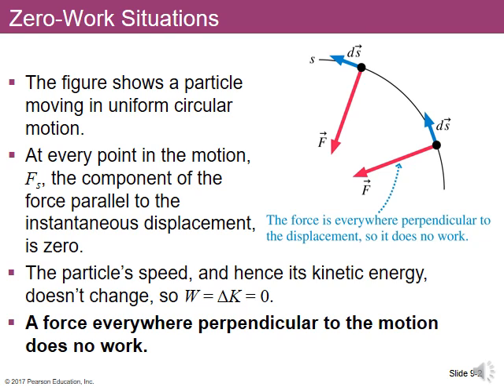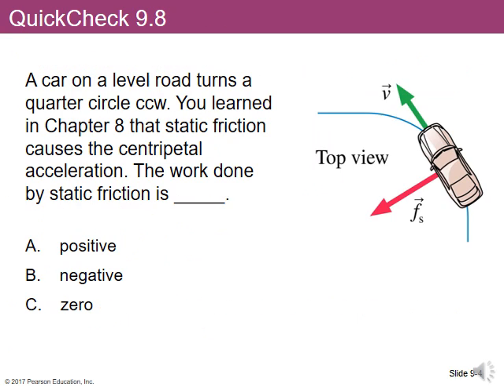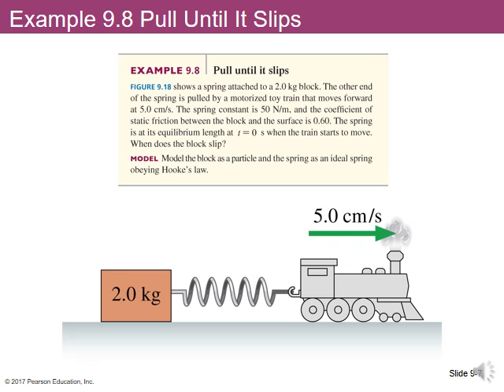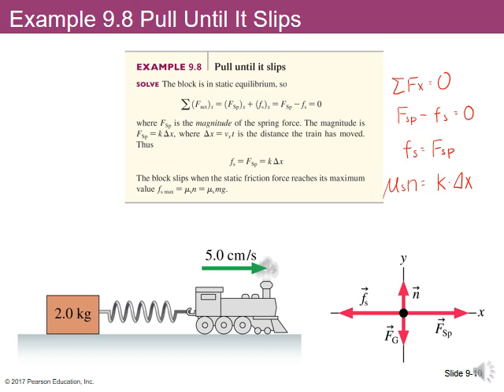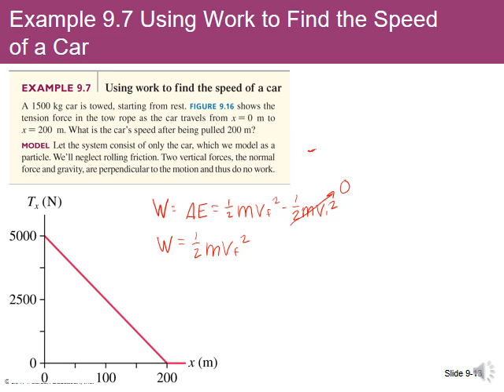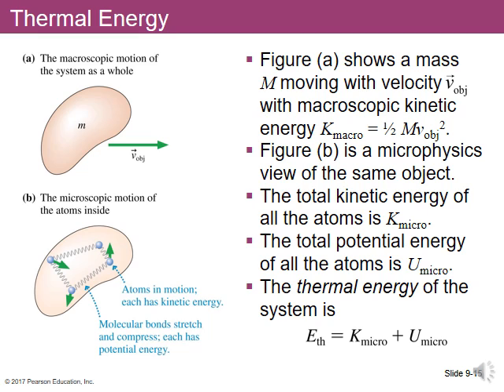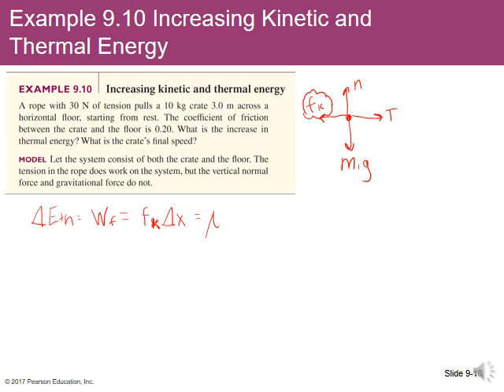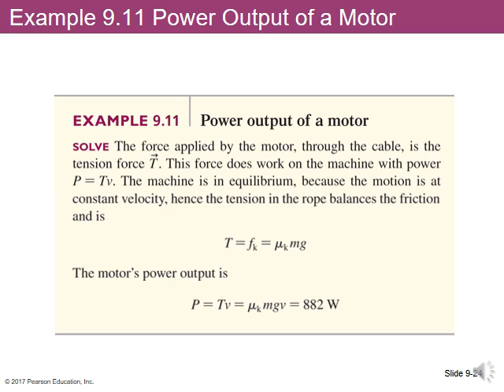Variable Forces and Power Chapter 9